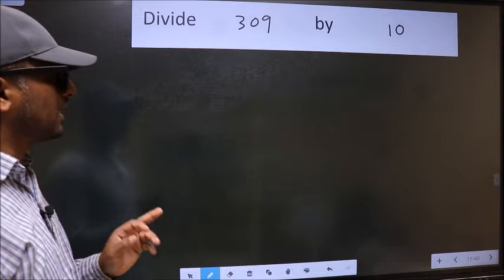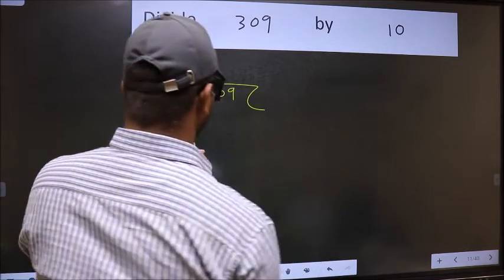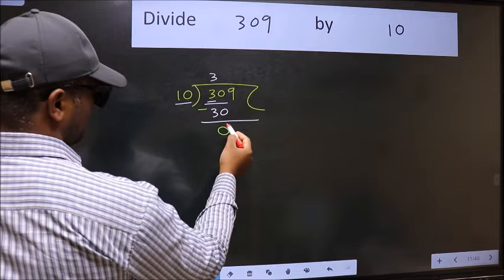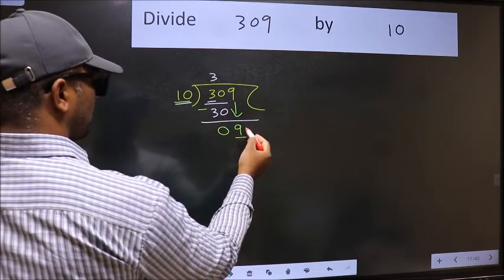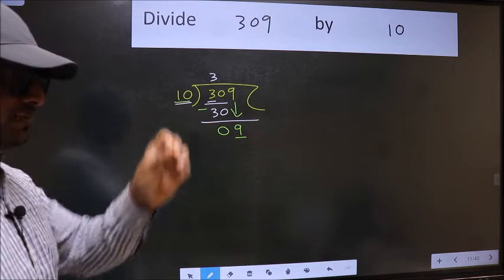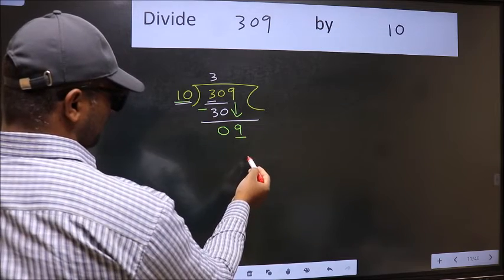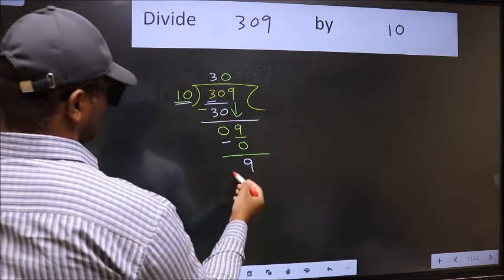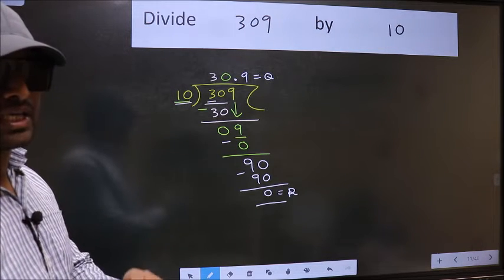Divide 309 by 10 Most common mistake while dividing